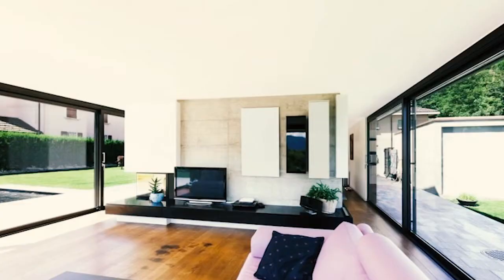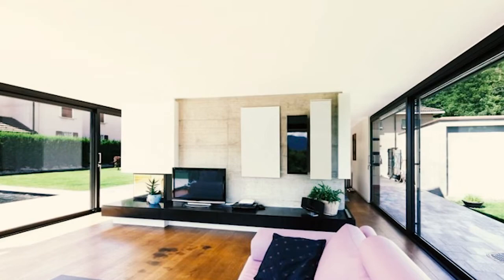Under Deck Ideas: Top Ones You Should Know About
Whether you already have a deck or are looking to install a deck in the near future, you are probably on the hunt for some great under deck ideas. There's no reason to let all that space not go to good use, right? But the bigger question is what exactly to do with it. If you're curious about some great under deck ideas that might be perfect for your home, you're in the right place. In this video, we give several of our top under deck ideas. We go over things like adding cushioned furniture under there, or going a more sturdy look with pavers. We also talk about amping up your entertainment game and installing TVs! Plus, we talk about ways to improve the storage under there. So for some great under deck ideas that can turn your under-deck into a space you're actually using, check out this video today!